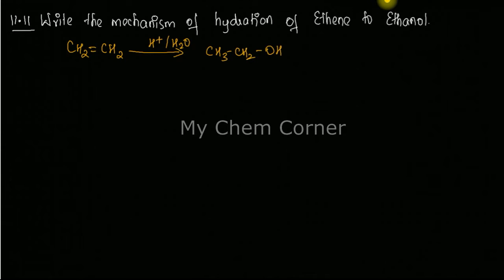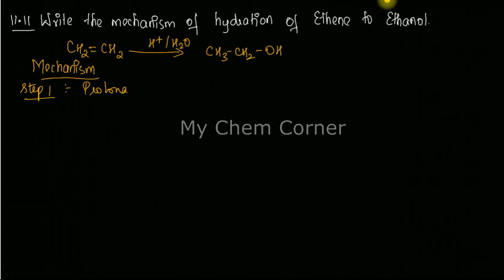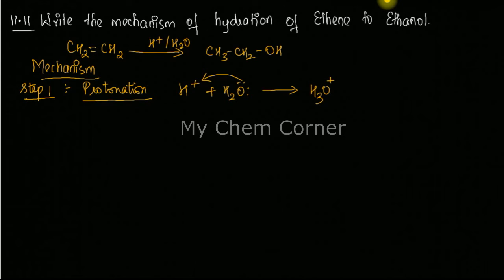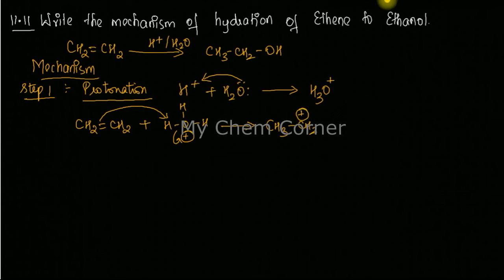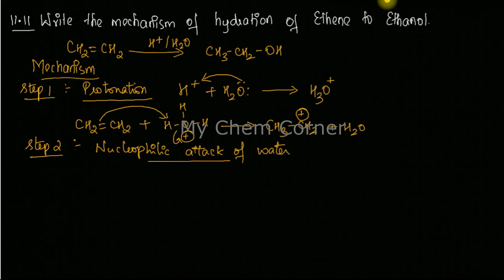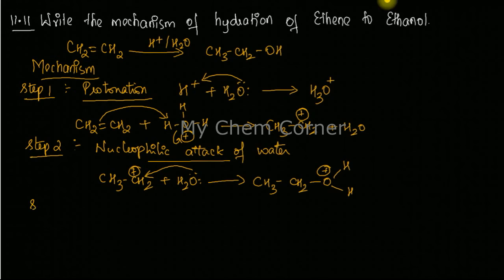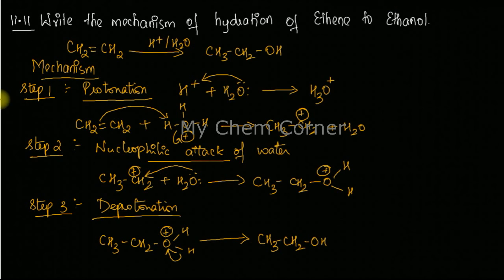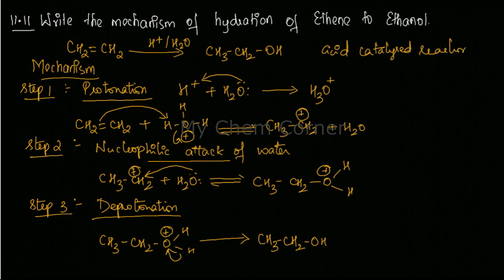Write the mechanism of hydration of Ethene to Ethanol